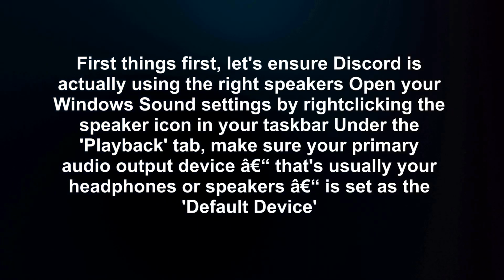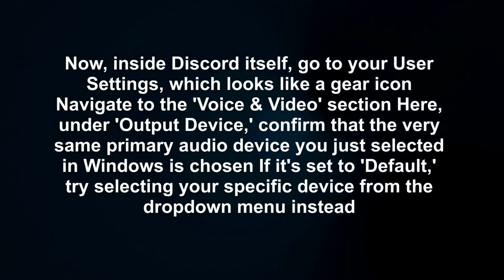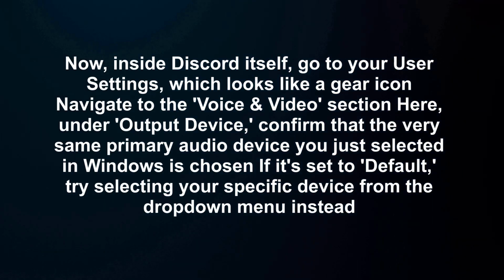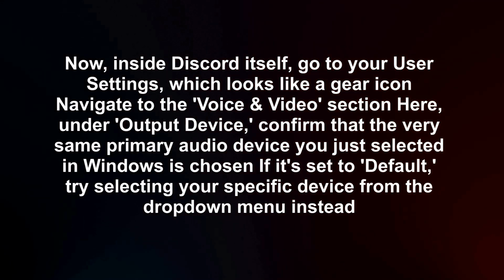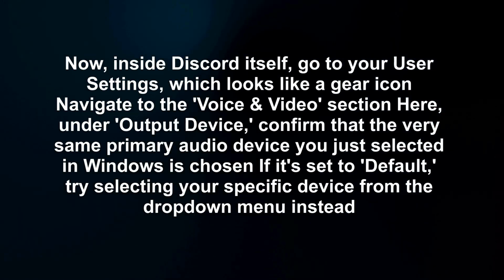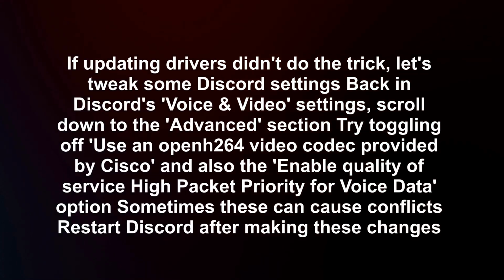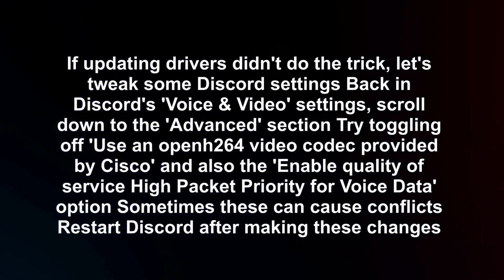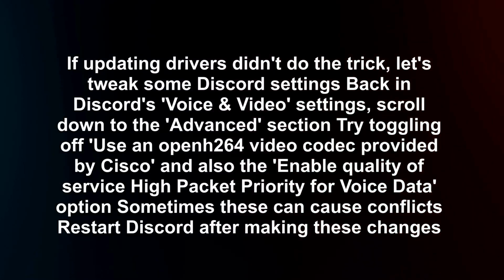How To Fix Not Hearing Anyone On Discord - GUIDE!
How To Fix Not Hearing Anyone On Discord troubleshoots common audio issues on Discord, offering solutions such as checking audio settings, updating drivers, and adjusting permissions, ensuring clear communication with your friends and teammates during voice calls and gaming sessions.

00:00 Intro
00:07 Ensure Discord is Using the Right Speakers
00:26 Check Discord's Output Device
00:38 Adjust Individual User Volume in Discord
00:49 Update Audio Drivers
01:01 Tweak Discord Advanced Settings
01:17 Restart Discord and Check System Mixer